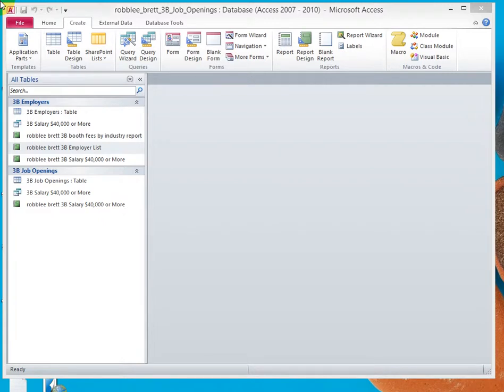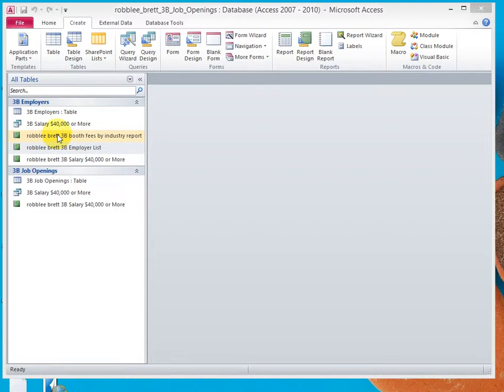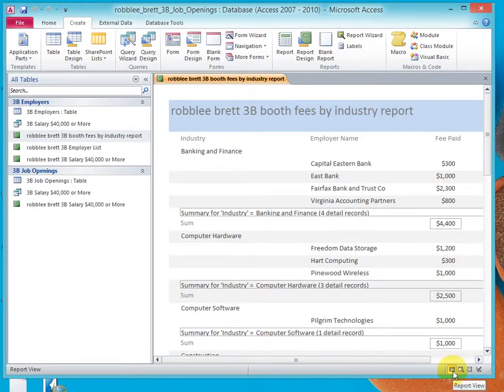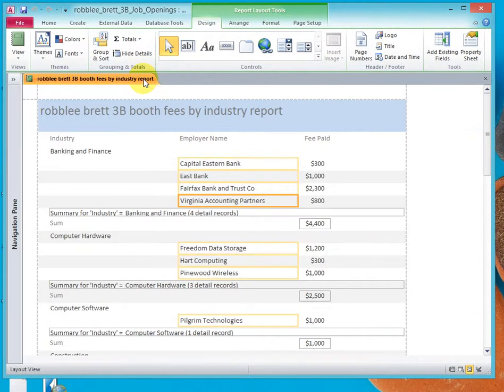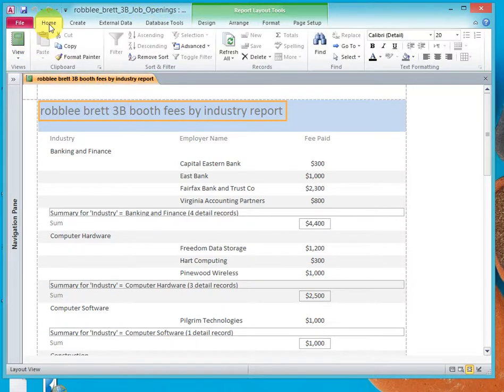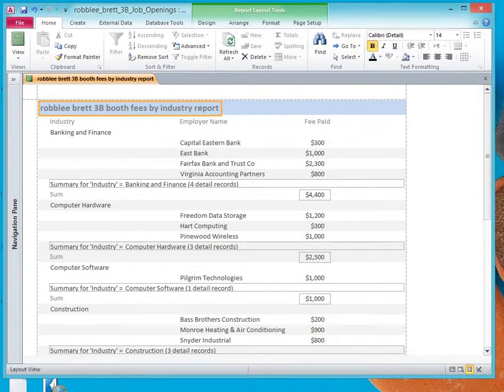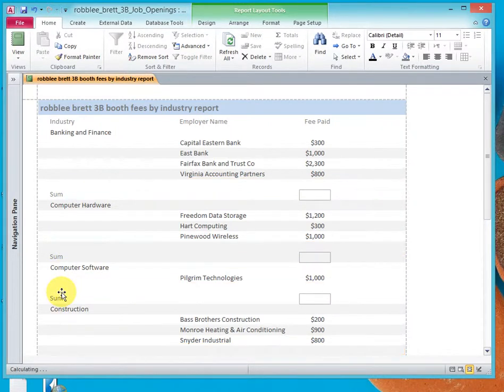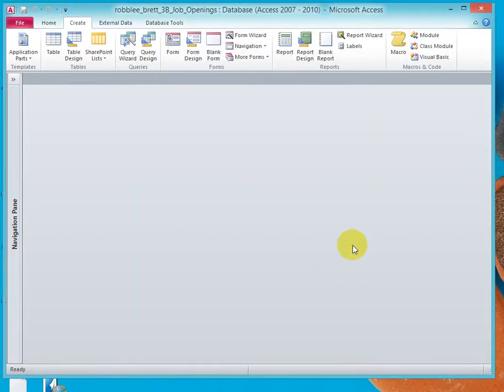Formatting and deleting controls in report layout view -- Activity 3.16